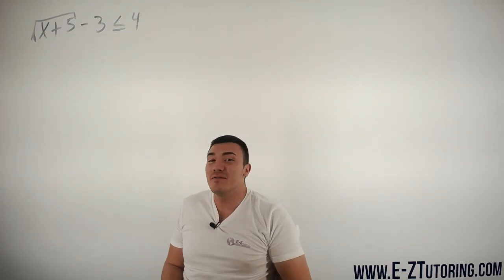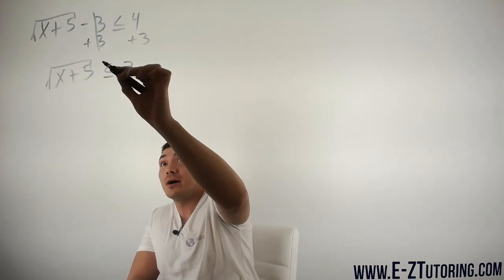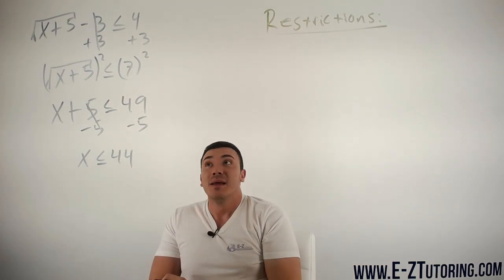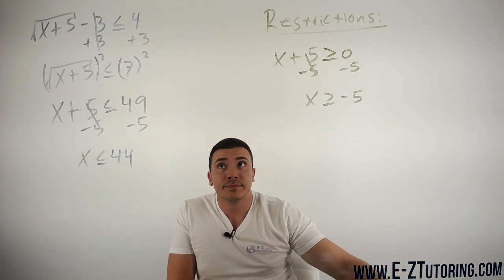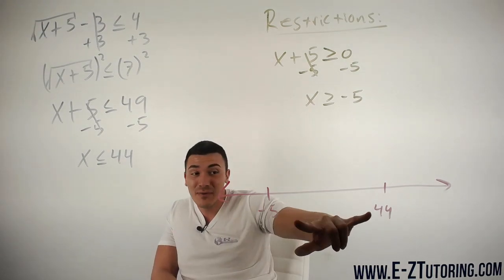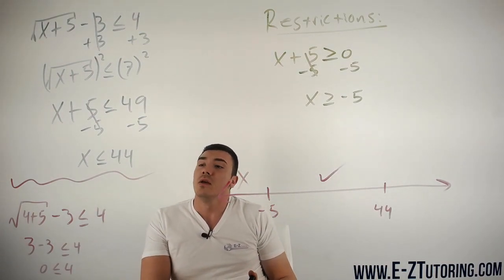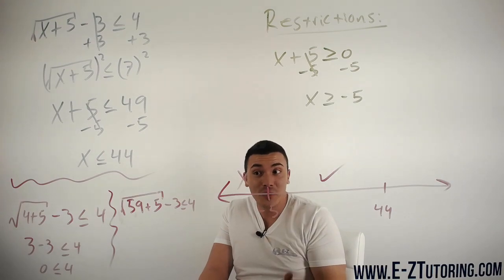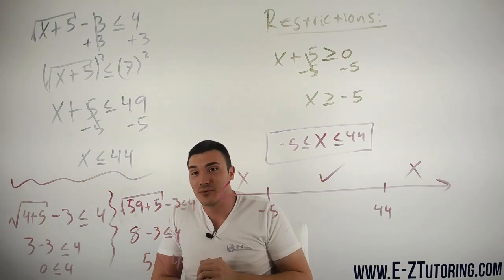Radical Inequalities - Algebra 2 - E-Z Tutoring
In this video we dive into the method used to test the intervals from a radical inequality.